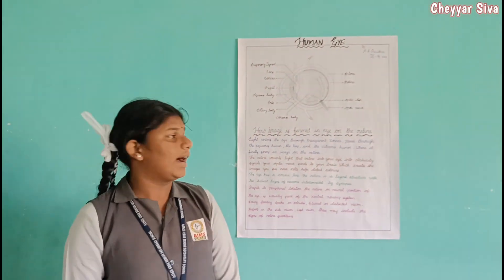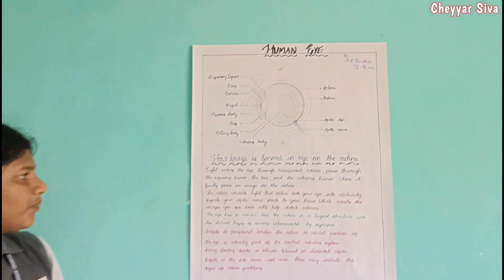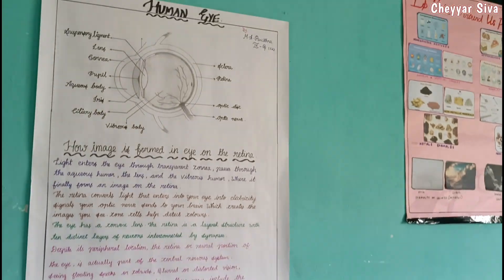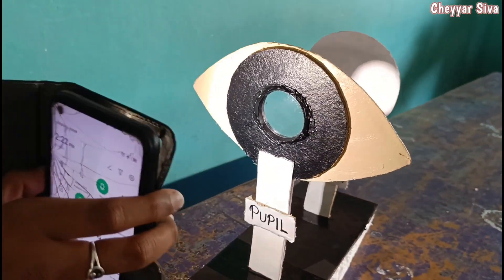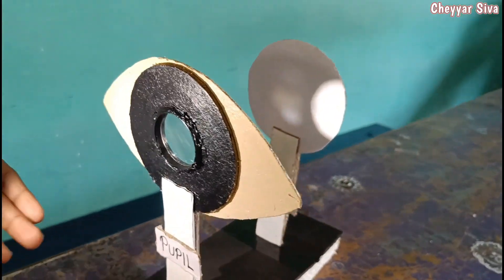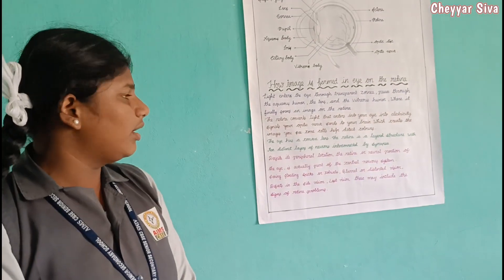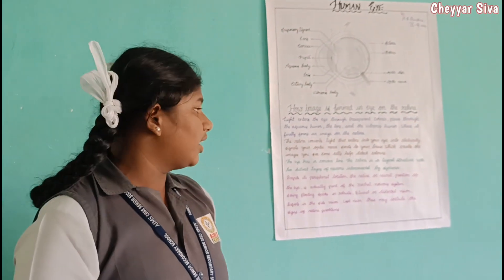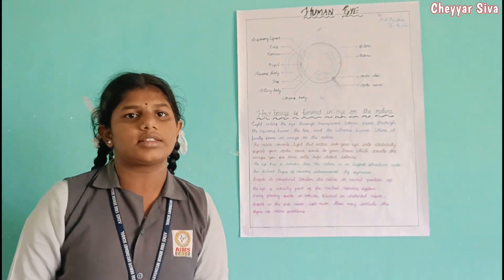AIMS CBSE - National Science Day 2024 || Talent Expo 🔥@cheyyarsiva